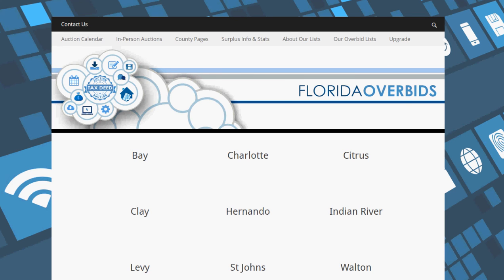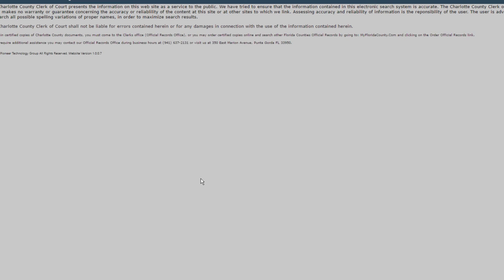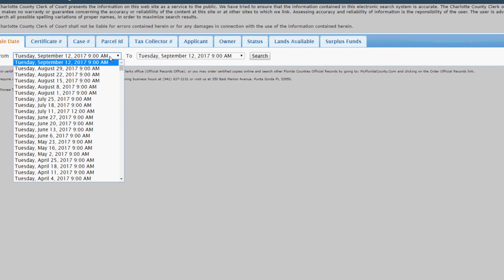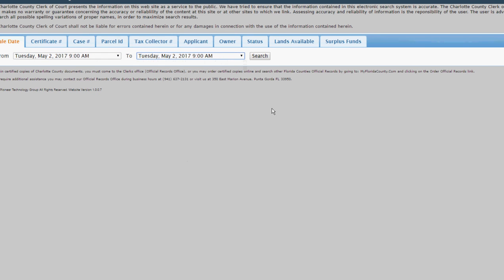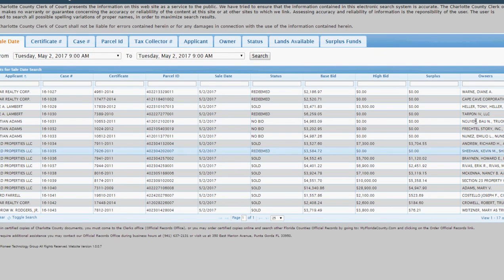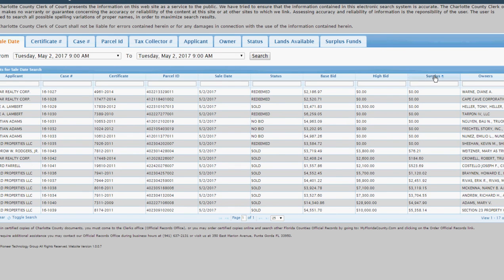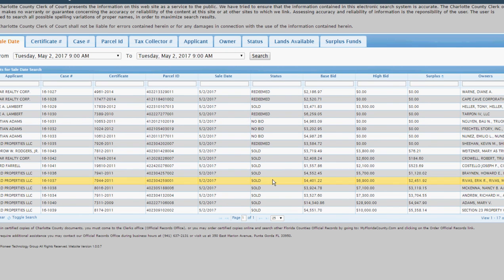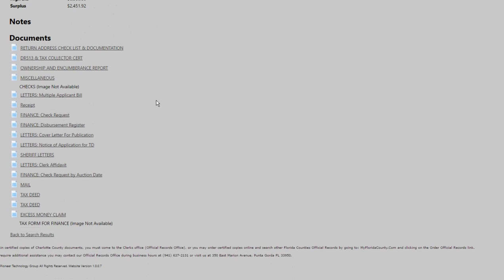Tax Deed Surplus for 9 Counties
This video covers the counties of Bay, Charlotte, Citrus, Clay, Hernando, Indian River, Levy, St Johns and Walton